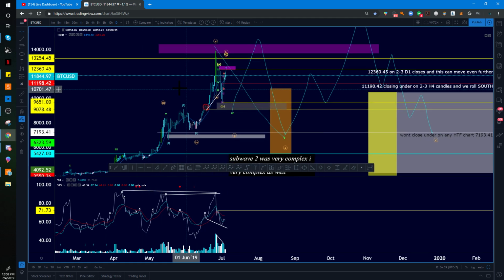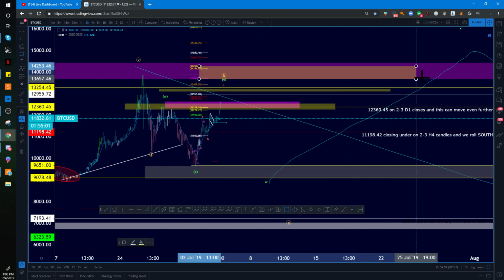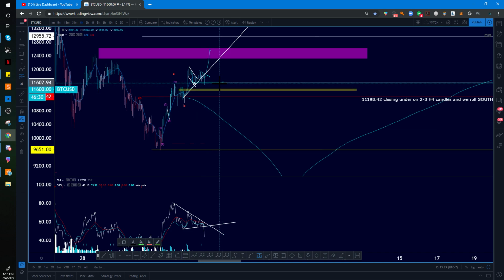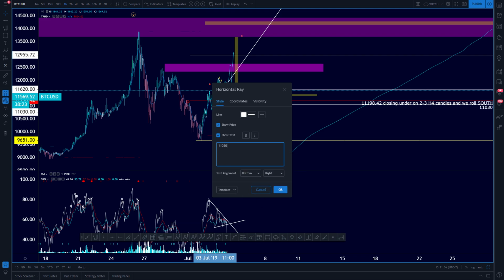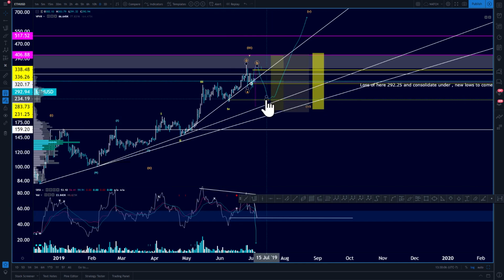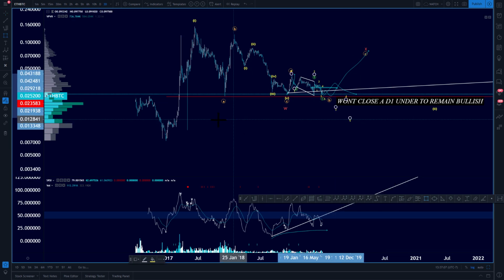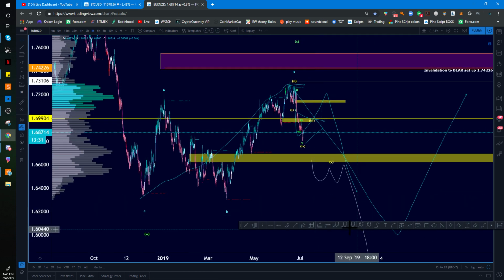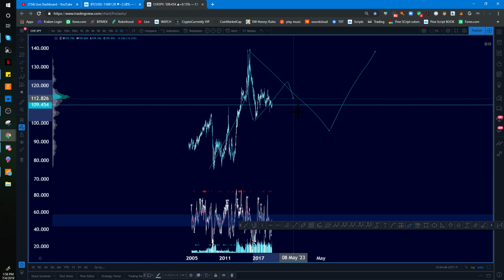& more Weekly Update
memes and more